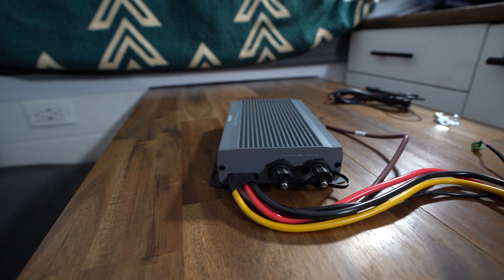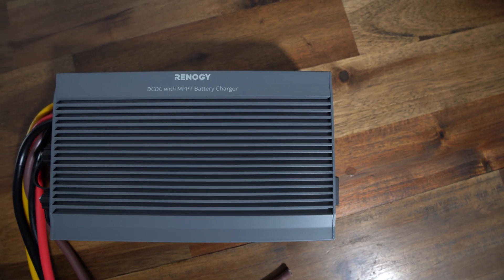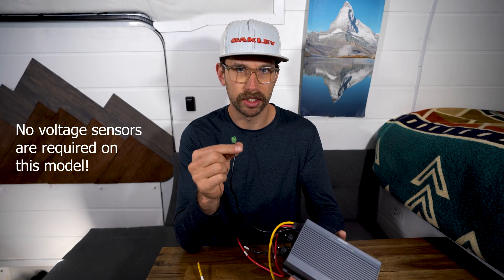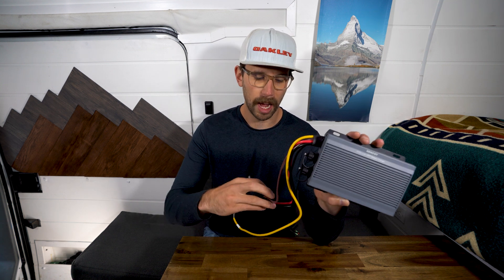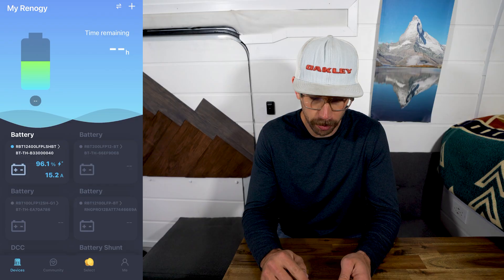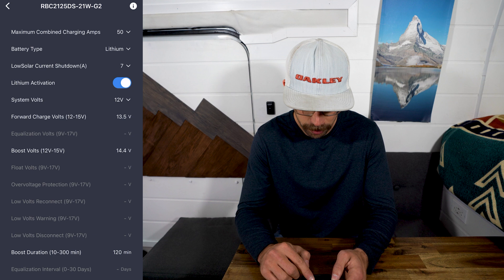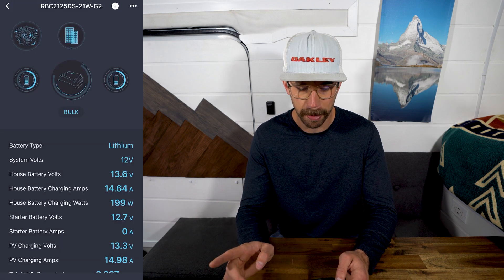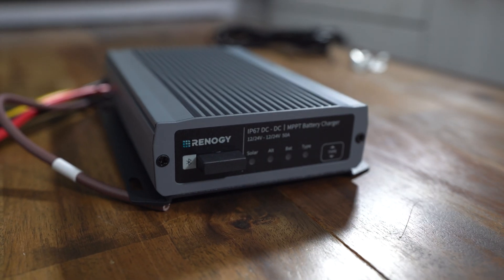Renogy 50A DC to DC Charger with MPPT Solar Input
Renogy DC to DC Charger With MPPT Solar Charger // The NEW Renogy 50a DC to DC Charger with MPPT Solar Input is one of the best off grid solar components you should be installing in your campervan, RC, trailer, or over landing rig for off grid solar power system. Its heat hesistant, water resistant, compact, bluetooth, and has all the features you need. This video is an overview of the product and shows how to install it within your off grid solar system.

Wire Solder Connectors
Wire Connectors
Battery Terminal Fuse
Fuse Block
ANL Fuse

Amazon Links
3000w Renogy Inverter/Charger
50amp Renogy DC to DC Charger with MPPT SOlar Controller
15amp 120v Shore Power Inlet
120v Breaker
12v Breaker
12v Fuse Block
12v Fuse Kit